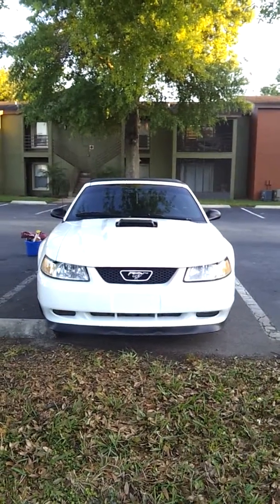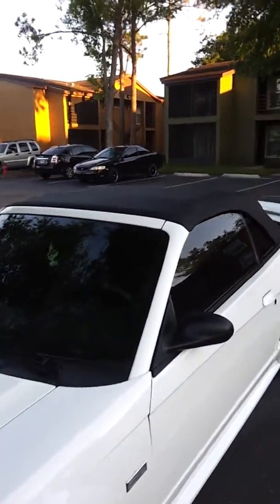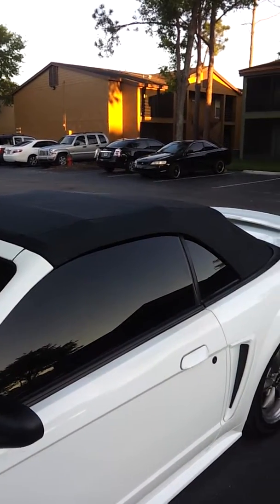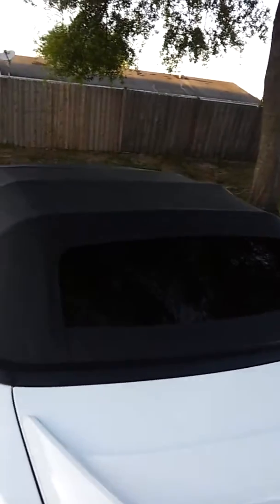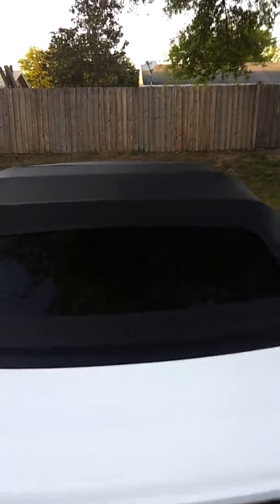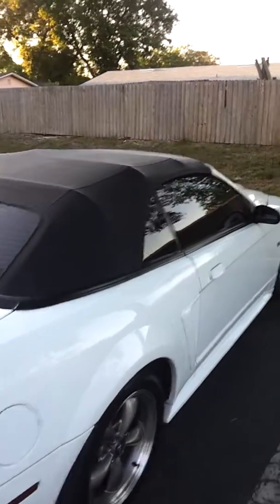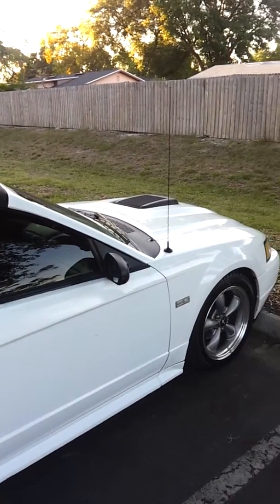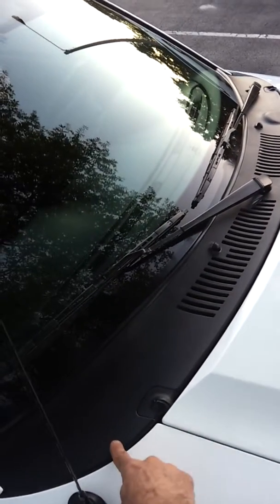the new convertible top